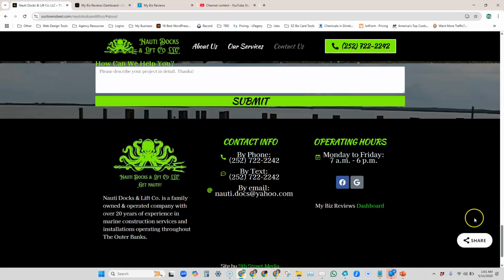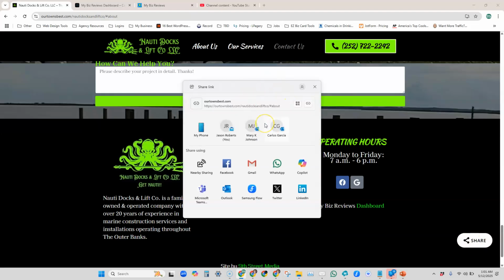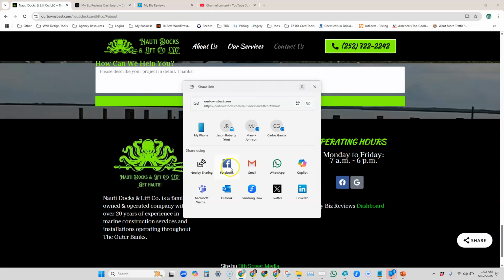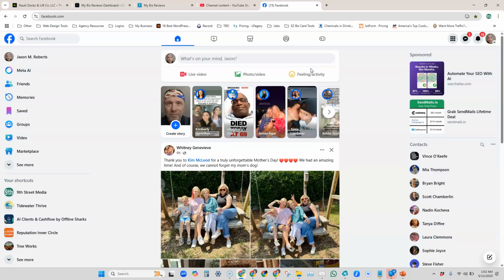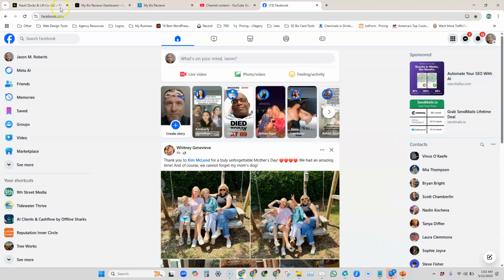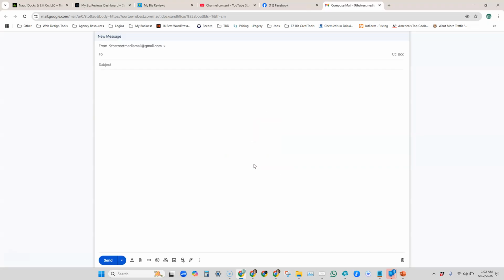9th Street Media Tutorial: How To Share Your Website or EZ App Using Super Share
How To Share Your Website Built By 9th Street Media Using Super Share
-Client Tutorial Video for Customers of ‪@9thstreetmedia‬